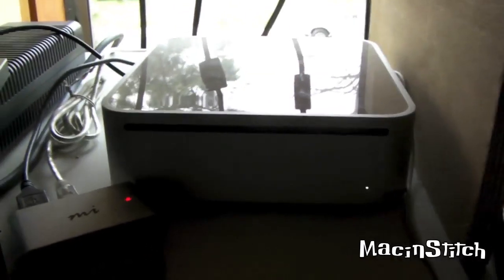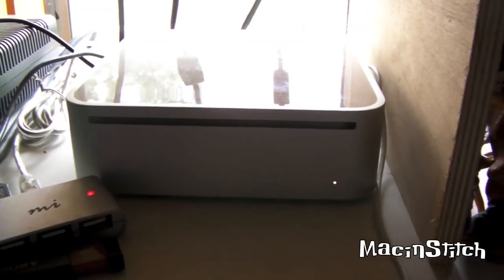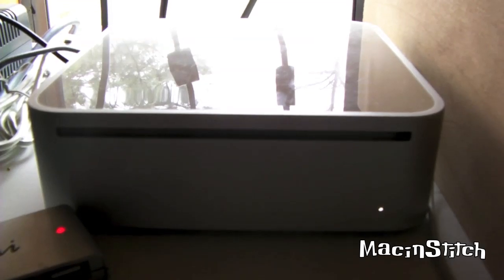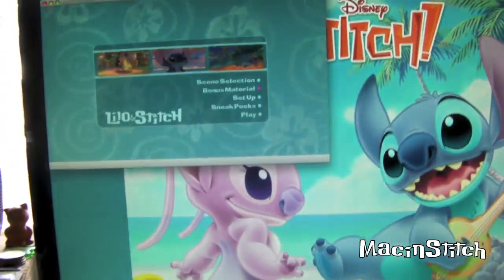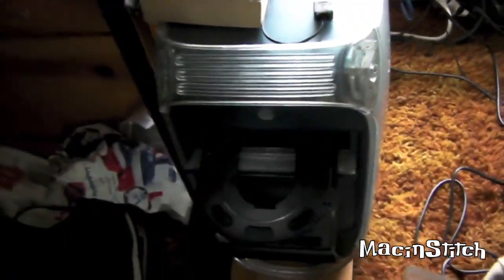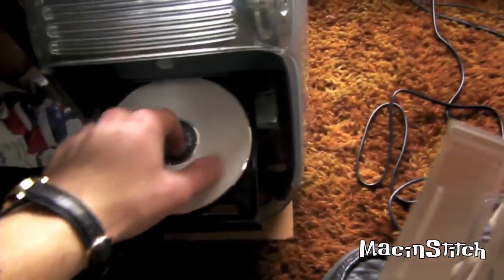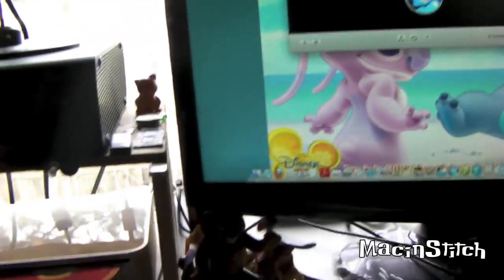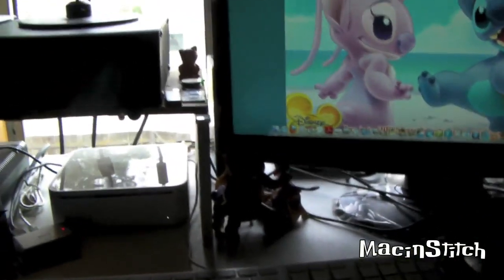Mac Mini Disk Problem (Fixed. See next video)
ATTENTION!
THIS MAC HAS BEEN FIXED! WATCH THE NEXT VIDEO FOR THE RESULTS.
My Mac Mini was having some issues reading disks.